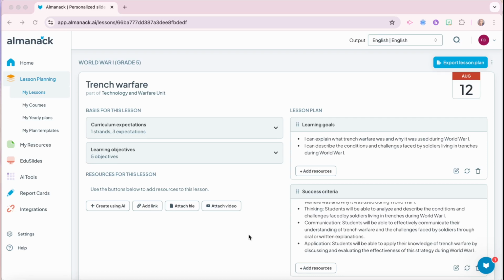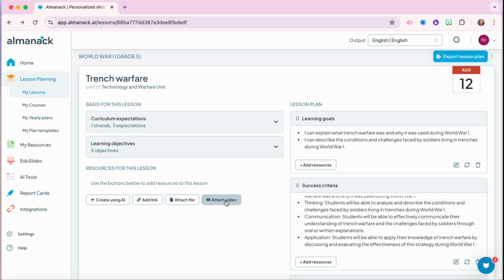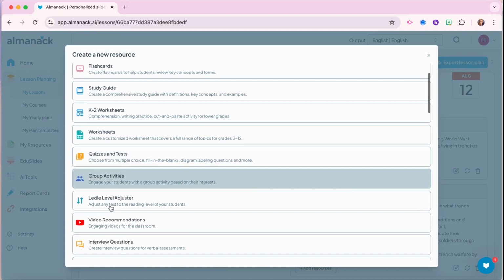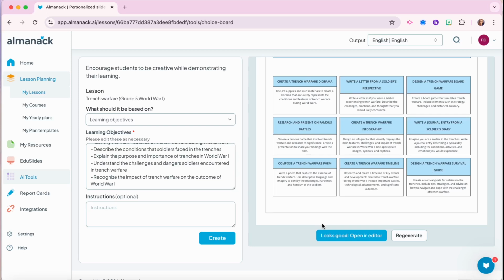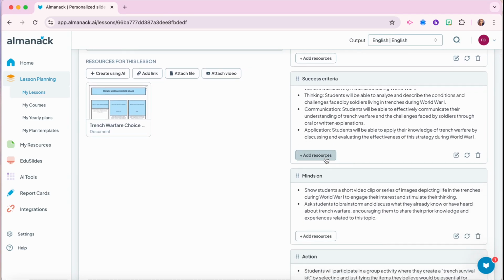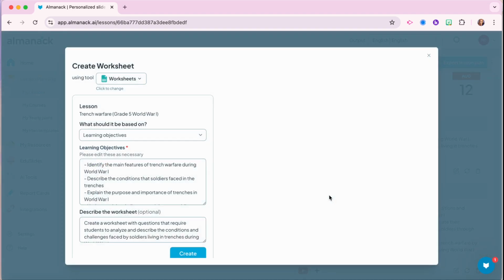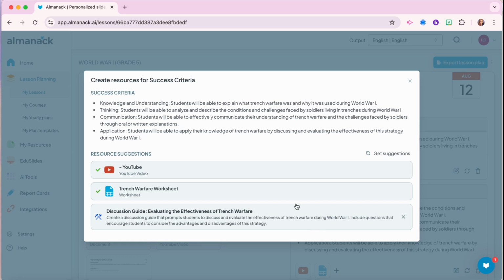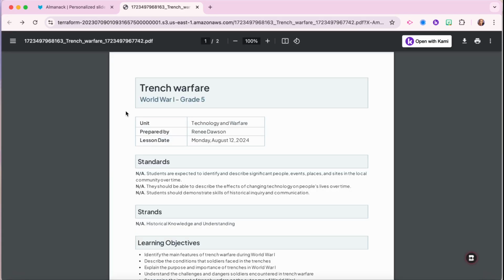How to use AI to create/add resources to a lesson on Almanack. (2024)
Learn how to use @almanackai to create new resources for your lesson using AI or add existing resources to your lesson plan.